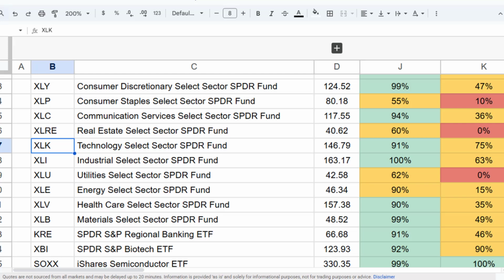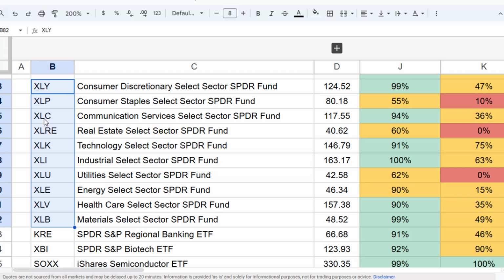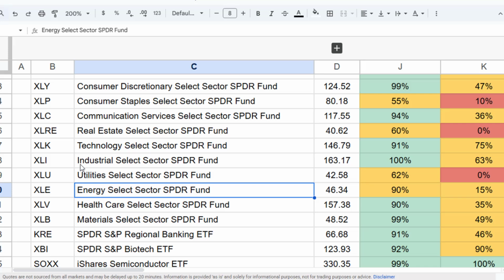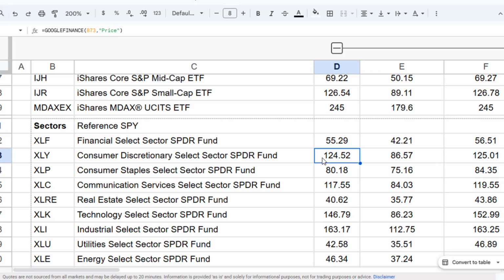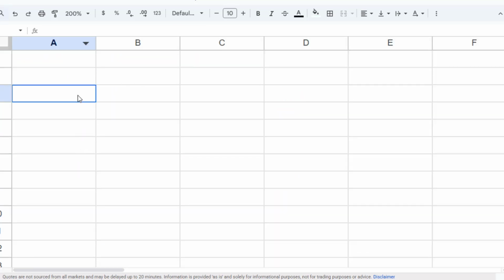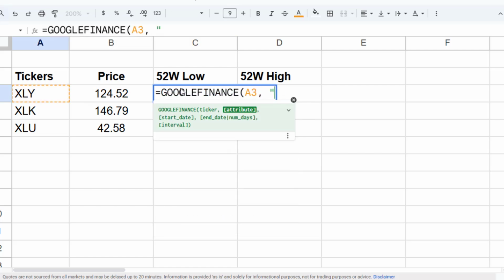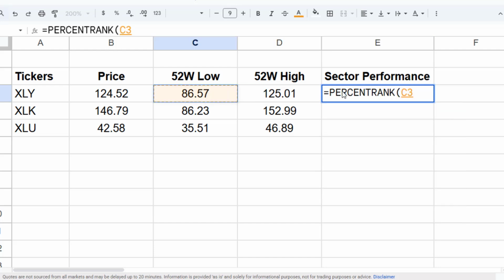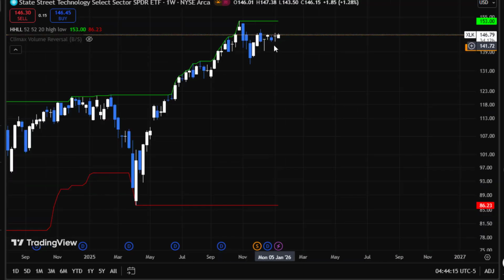ETF Momentum Scoring with PERCENTRANK – A Quant Approach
Many investors talk about sector rotation —
but without a proper ranking model, clear rules, and reproducible logic, it often turns into guesswork.

In this video, I show how to build a systematic momentum strategy for SPDR Sector ETFs using Google Sheets — simple, transparent, and fully quantitative.

You’ll learn:
how to make SPDR sector ETFs directly comparable
how PERCENTRANK creates an objective momentum score
how to build a clean sector ranking model
why rankings are essential for quantitative strategies
how to lay the foundation for rules-based sector rotation

No curve fitting.
No black boxes.
Just data, logic, and repeatable rules — the way quant strategies should be built.

📊 Tools & concepts used:

Google Sheets
PERCENTRANK
Momentum factor
SPDR Sector ETFs
Quantitative sector rotation

👉 Ideal for quant developers, systematic investors, and data-driven traders who want to understand the logic behind a strategy instead of blindly copying it.